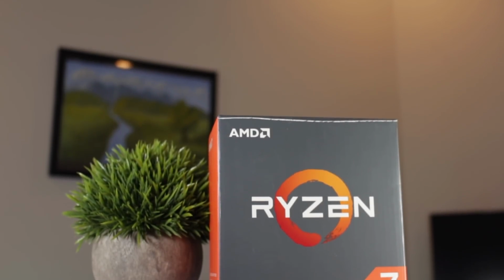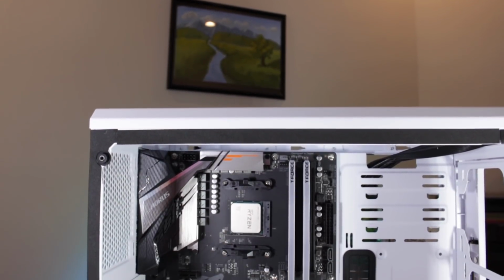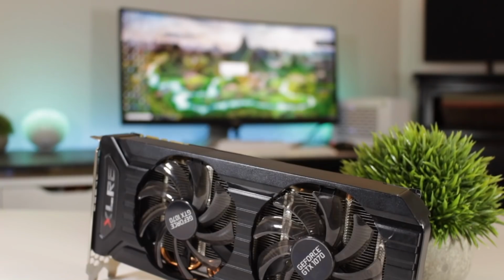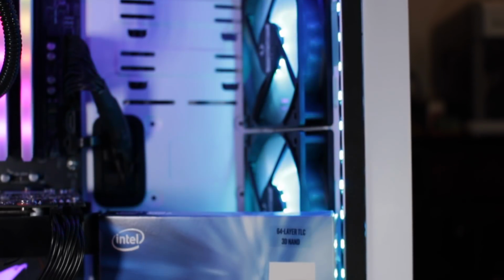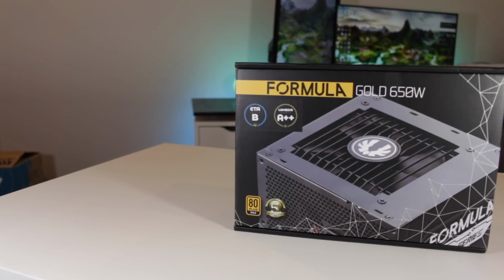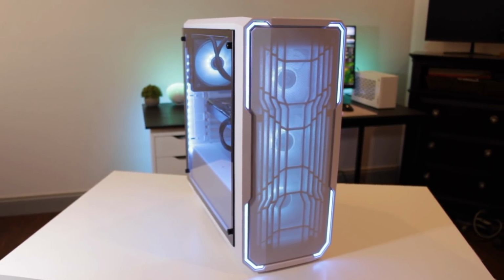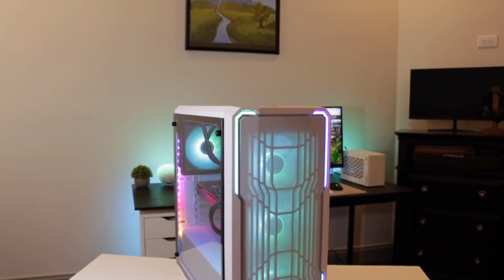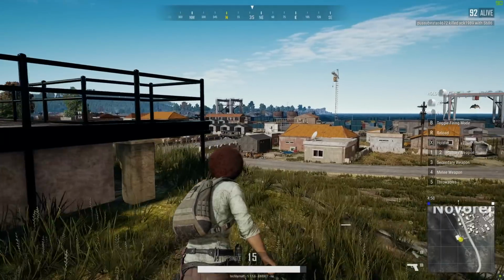$1000 RGB Gaming PC 2019! | Ft. Black Friday Deals!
Welcome to my latest pc build which just happens to my first rgb gaming pc featuring a ton of black friday deals.

***Parts Used***
R7 1700X
B450 Auros Pro Wifi
Master Liquid Lite 120
Gtx 1070s Ebay
Bitfenix 650W PSU
Bitfenix addressable rgb fans
Bitfenix RGB Strips
Bitfenix Enso Mesh

Benchmark music:
"May" Produced by Birocratic

I hope you guys enjoyed the video! Make sure to leave any questions in the comment section down below and I will do my best to answer them.